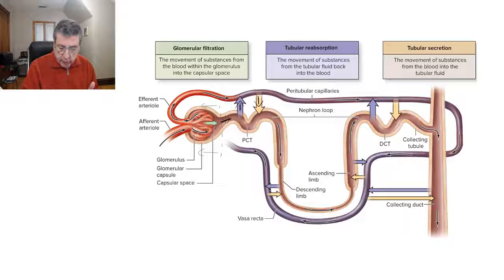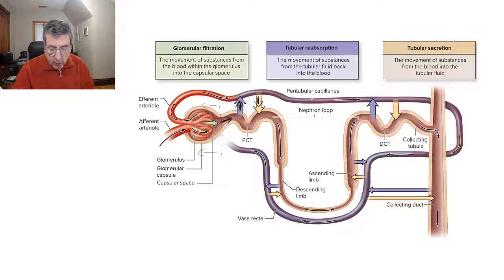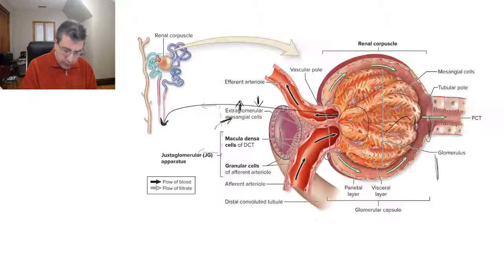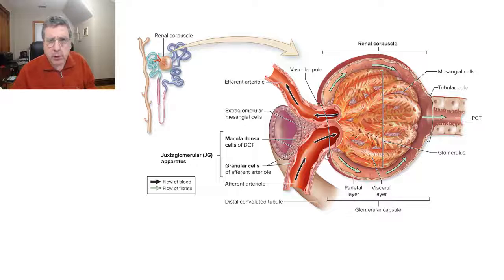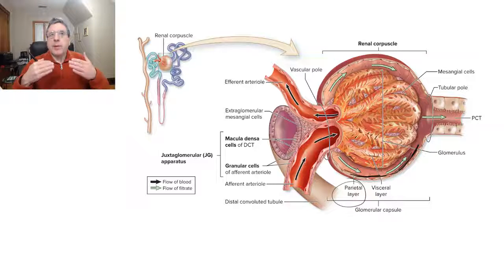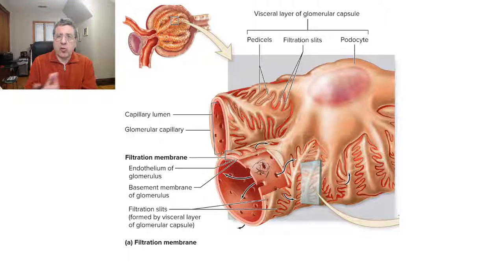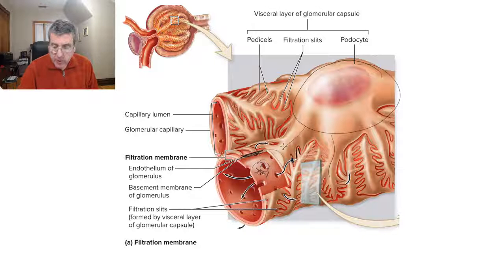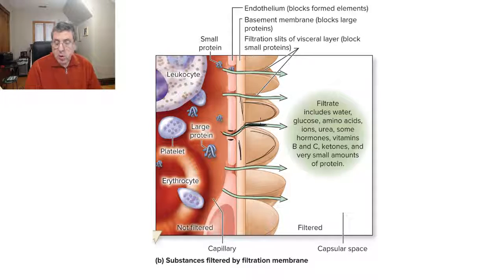Renal System 4 Filtrate Part 1